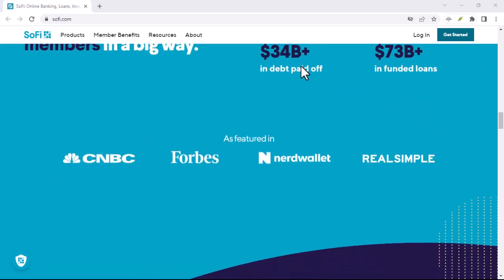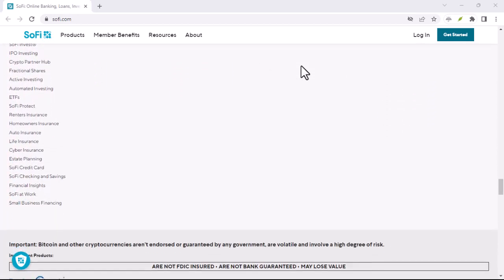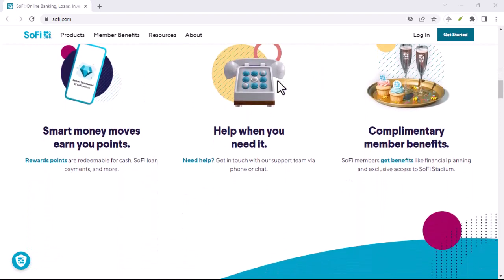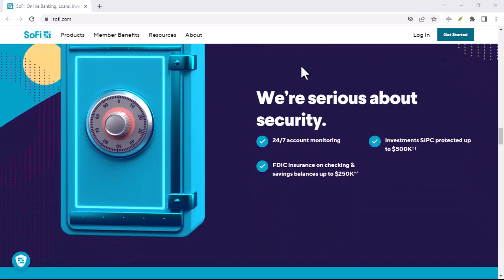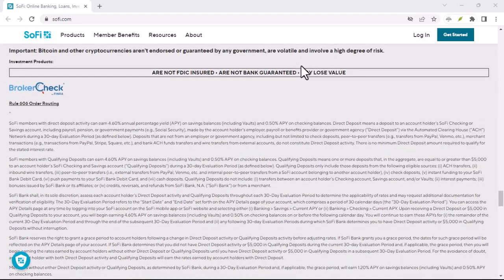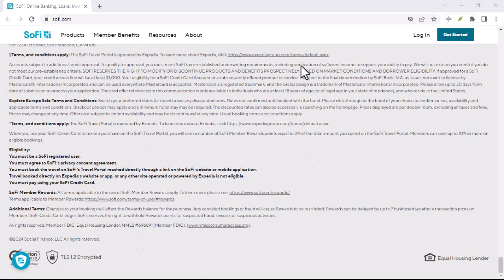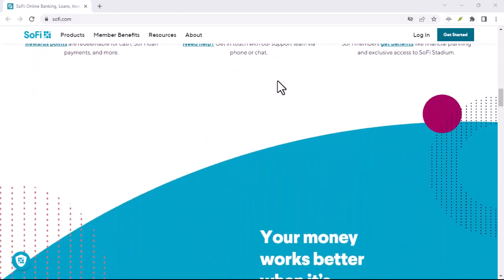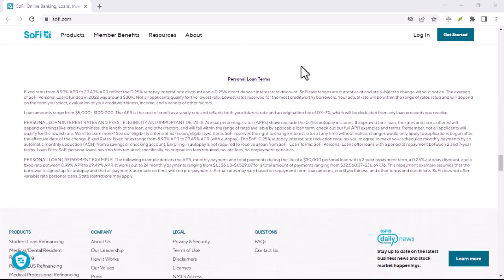How do I set up Wally?